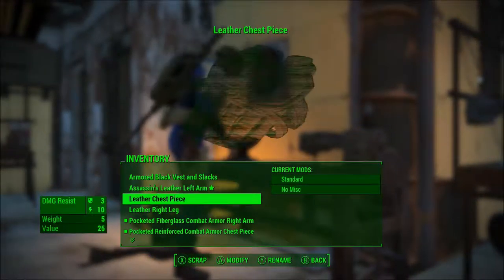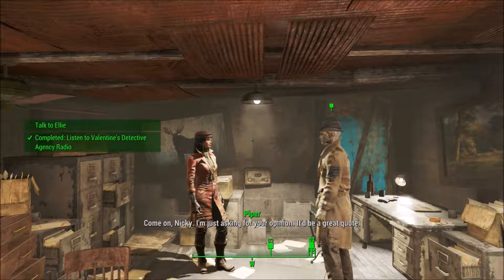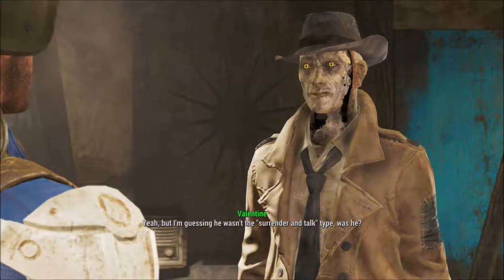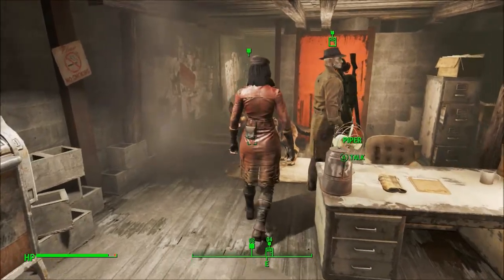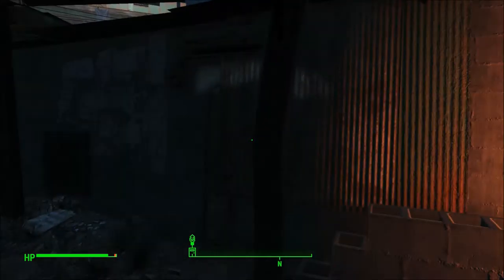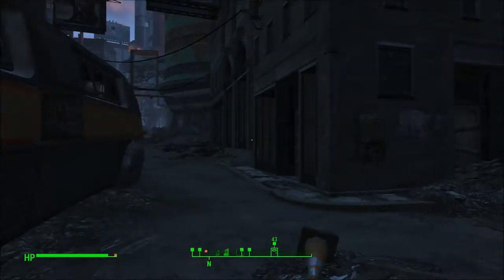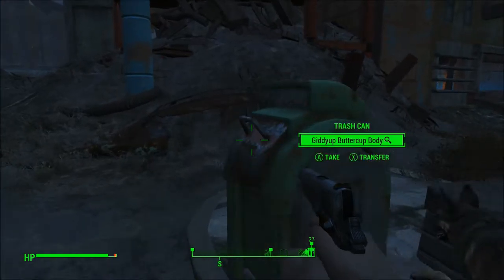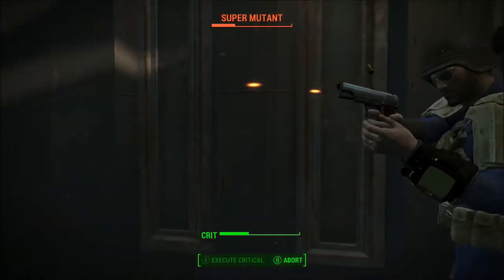Fallout 4 Series, Episode 66: A STRETCH, BUT A LEAD NONETHELESS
In a short episode, I go to Nick Valentine and Piper to possibly work out how to get Shaun back.